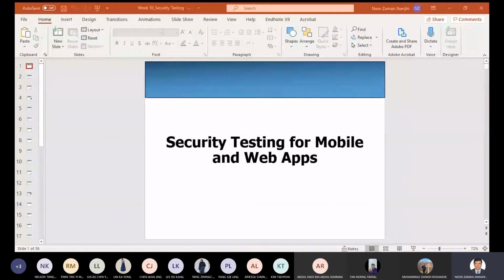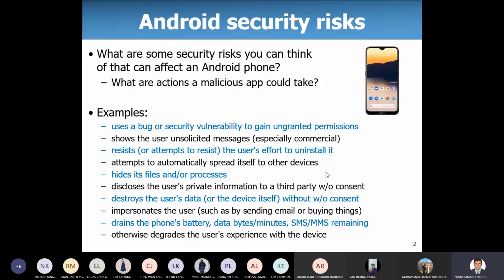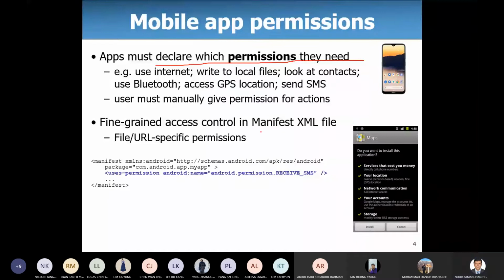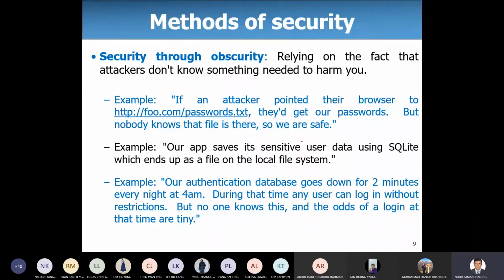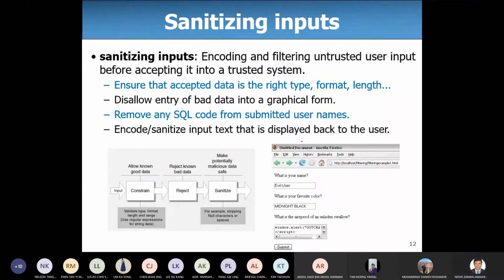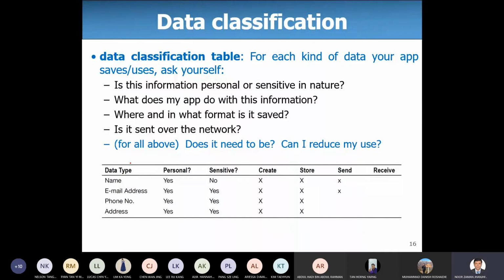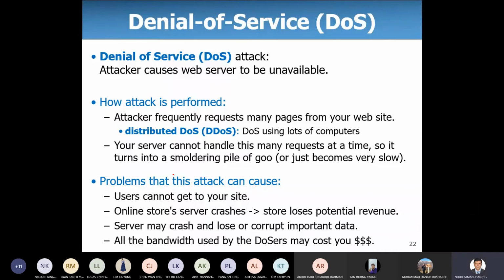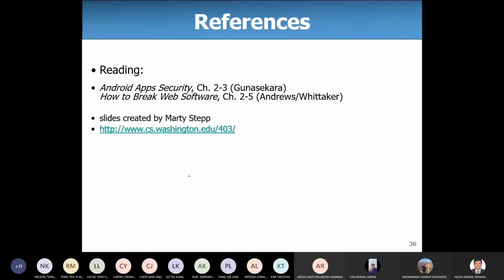Security Testing for Mobile and Web _ Secure Software Systems